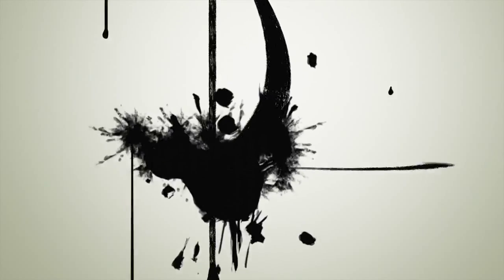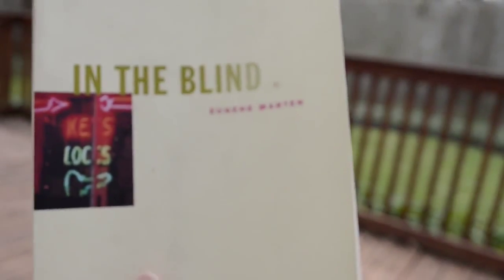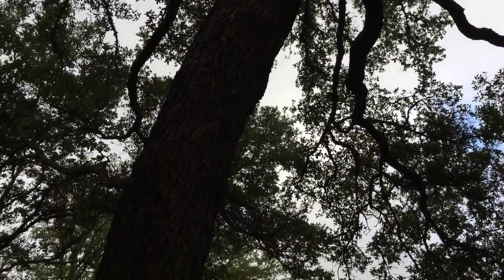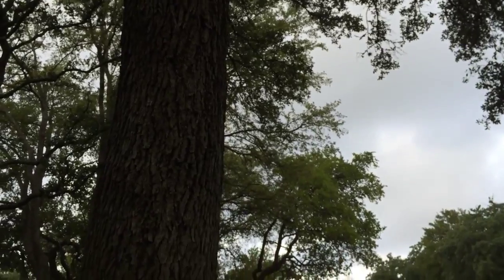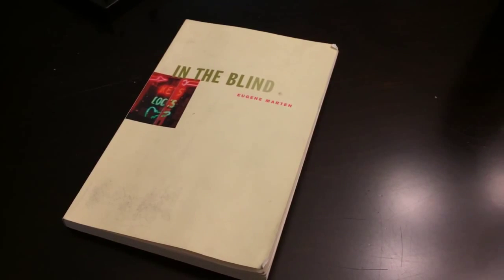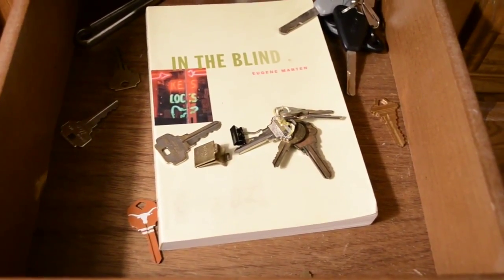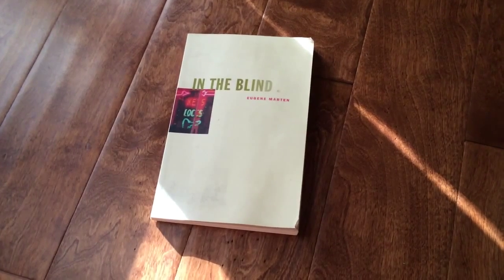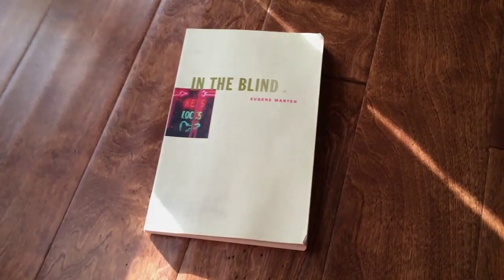Eugene Marten - In the Blind - Book Review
Marten uses short sentences and short paragraphs. Usually this has the effect of making the narrative move faster but in Marten it's the reverse. Because each phrase and word is so carefully chosen and so unpredictable that the reader has to slow down and let it sink, otherwise brain gets chewed up like barbed wire, going back and forth. There's more at stake when a writer chooses to slow things down and keep things succinct, especially when the writer dabbles in leaving so much out. It gets to where what is left in is fighting against what is left out, for the greater meaning. Which then makes it challenging for the writer because there's always the temptation to leave things unsaid. But I don't think Marten succumbs to that too often. It's a fine line. At the end things are cut up so much that when you fan it out you see something that's beautiful but so skeletal and frail. And you feel like the pieces that are missing were once part of your brain.